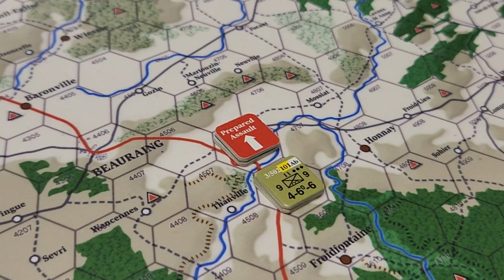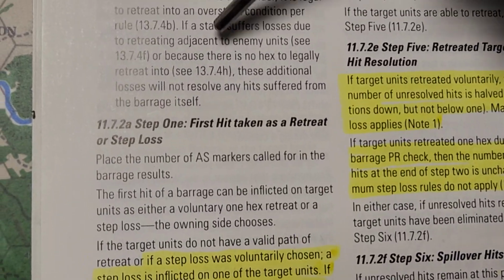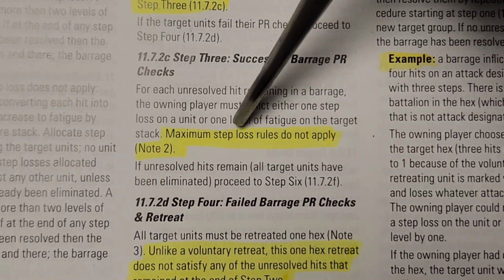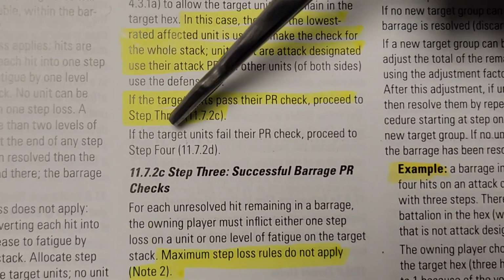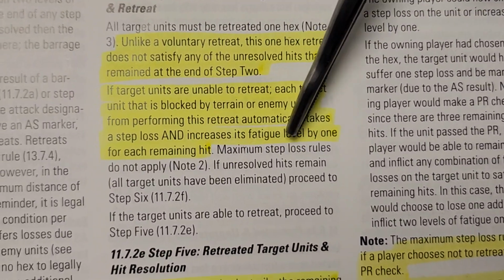GOSS (Fire Support PR Check)